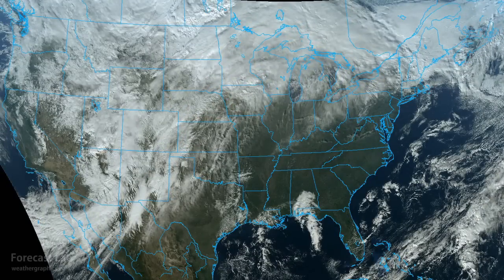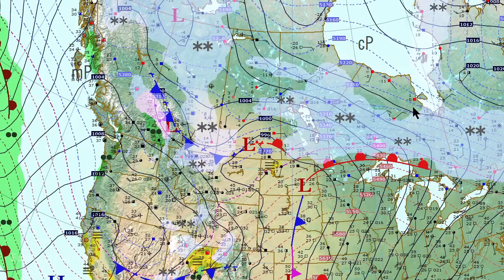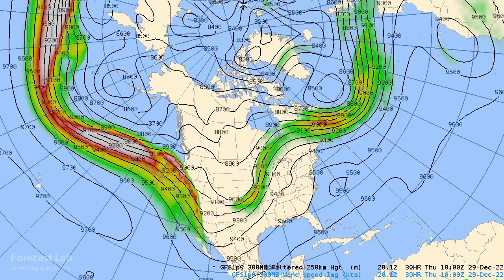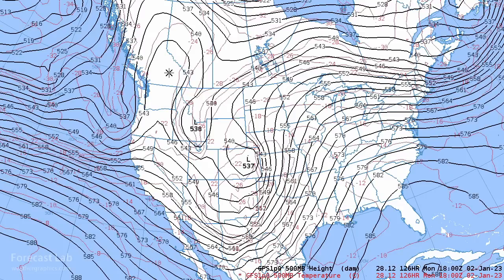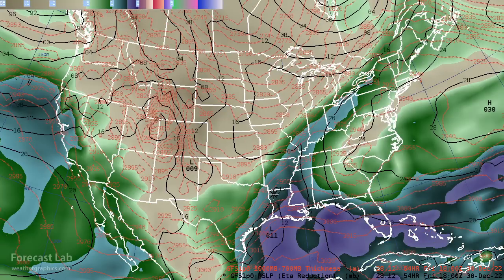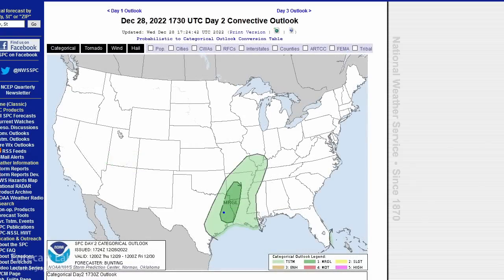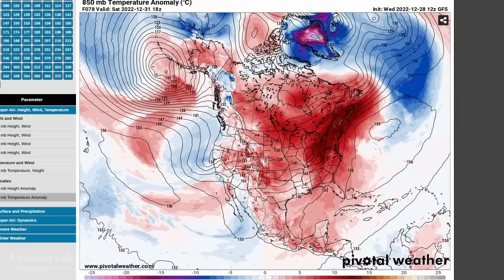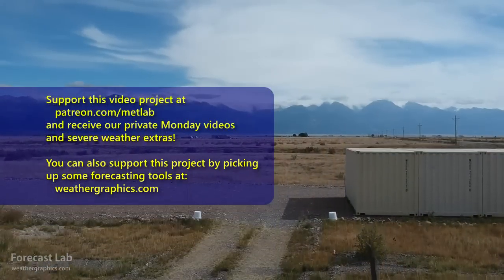Wed 12/28/22 - US weather | Pacific Regime is in full effect [Forecast Lab]